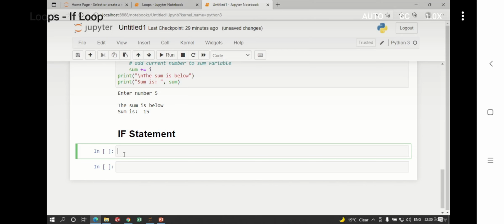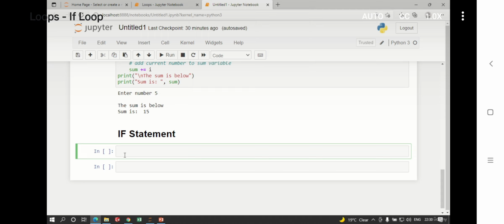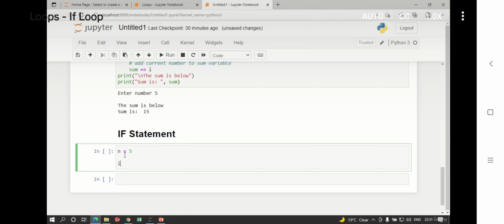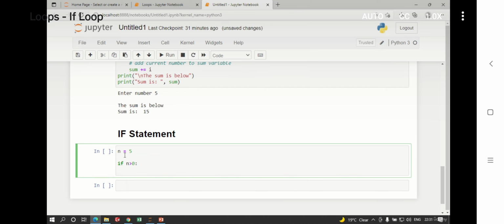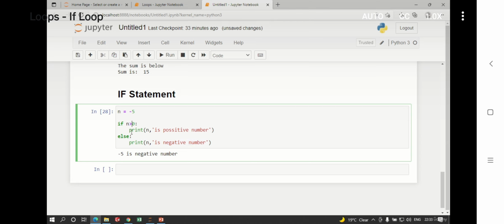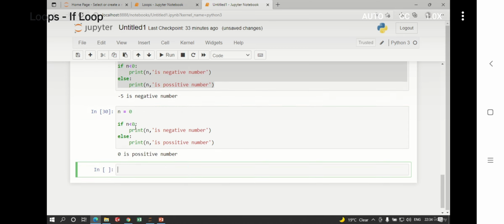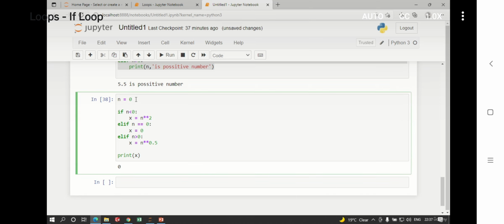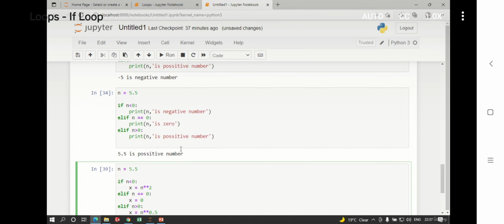python if statement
Certainly! Here's a brief YouTube video description for a Python if statement tutorial:

🐍 Learn Python: Understanding If Statements

Welcome to our Python programming tutorial series! In this video, we delve into the powerful world of if statements. 🚀

🔍 What You'll Learn:

Syntax of the if statement
Conditions and comparisons in Python
How to use if, elif, and else for decision-making
🎓 Who Is This For:

Beginners looking to master basic Python control flow
Developers wanting to enhance their decision-making skills in Python

Certainly! Here are some hashtags you can use for your Python if statement tutorial: